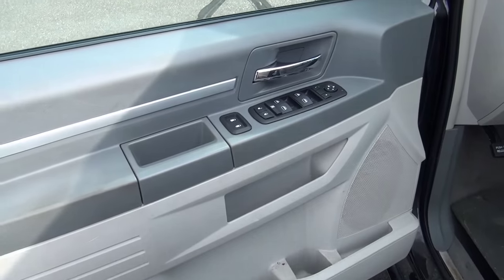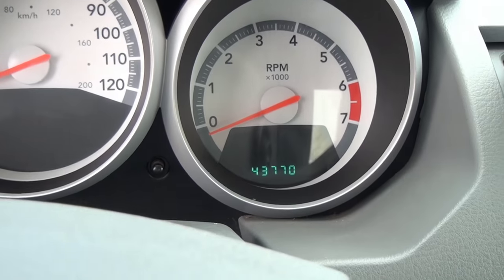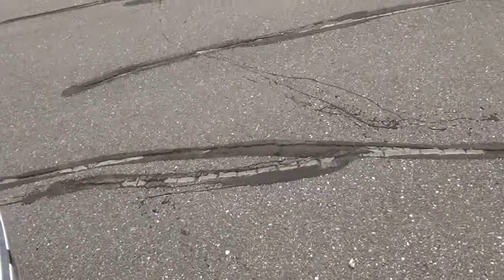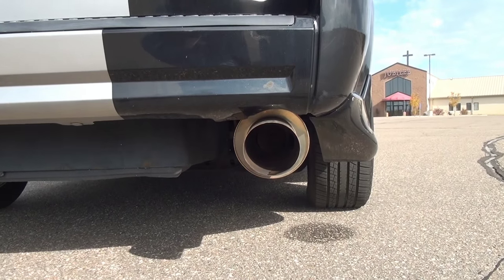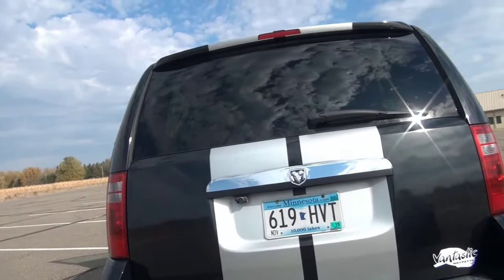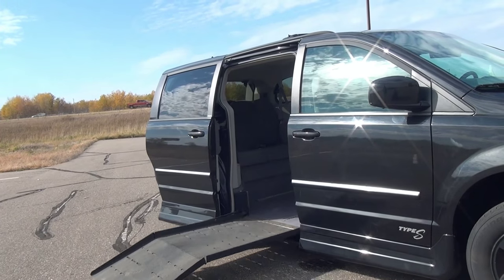2009 Dodge Grand Caravan SXT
(Sold) In depth video of my Rollx Type-S Dodge Grand Caravan SXT. Hopefully this video covers any questions you may have about the van.